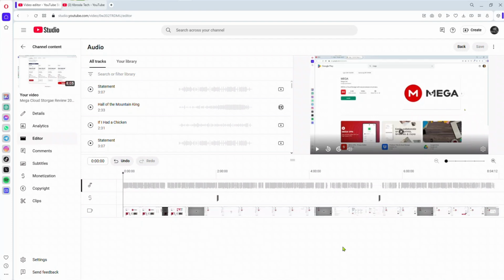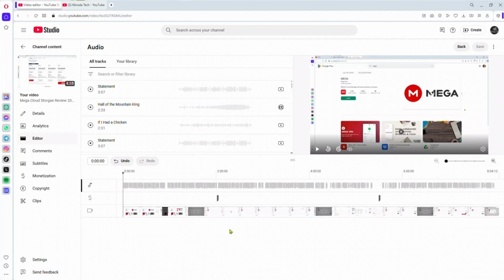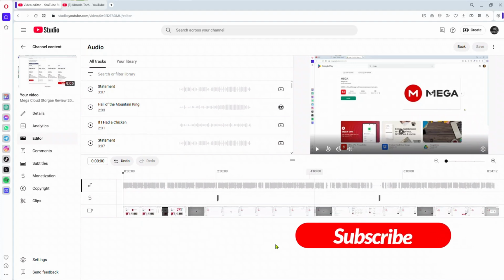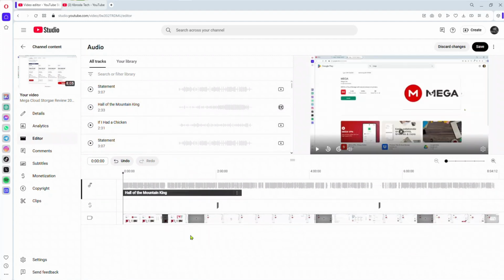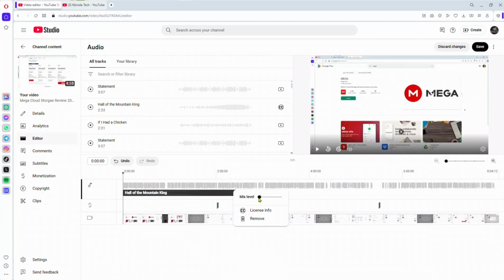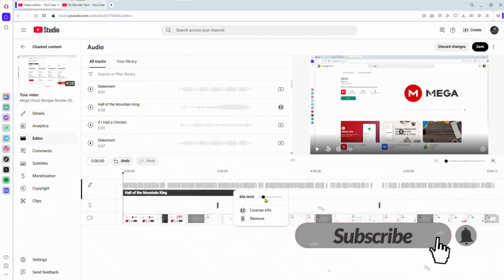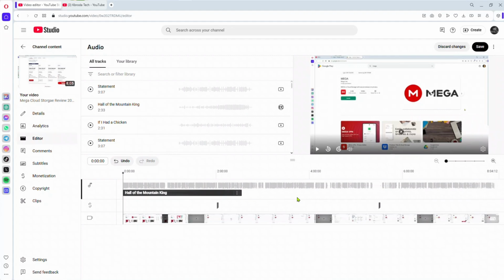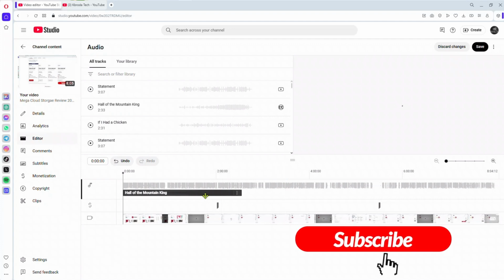How to Lower Volume of YouTube Library Songs in YouTube Studio (2026 Tutorial)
🎧 In This Video, You'll Learn:
✔️ Ways to Reduce Song Volume (Full Edit vs. Shortcut Method)
✔️ Set Perfect Voice-to-Music Ratio (Professional Sound Mixing Trick)
✔️ Fix "Volume Slider Grayed Out" Issue
✔️ Bonus: How to Fade Music Automatically

💡 Pro Tip: Keep background music below -25dB for clear voiceovers!